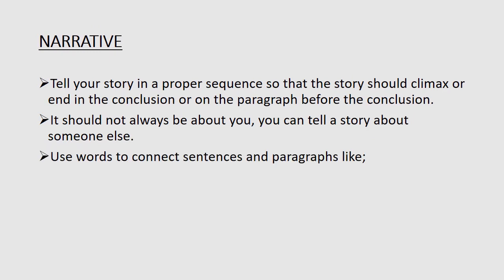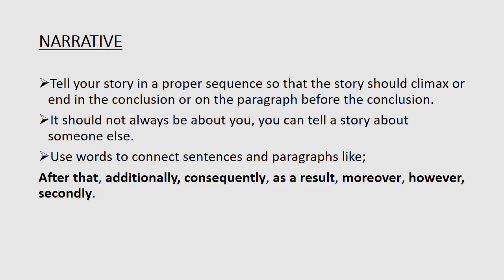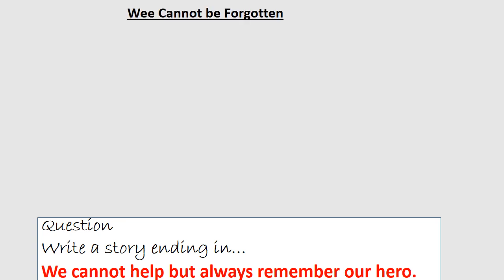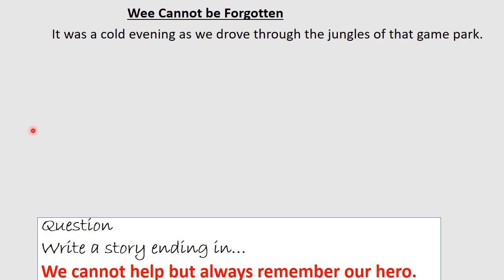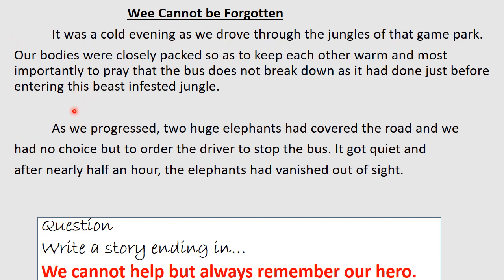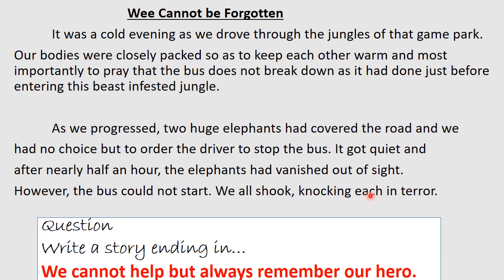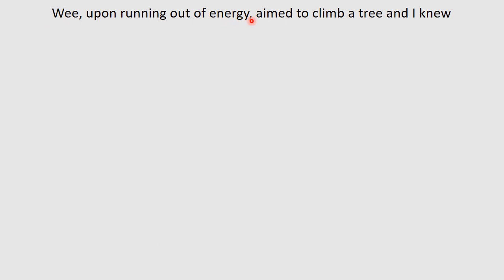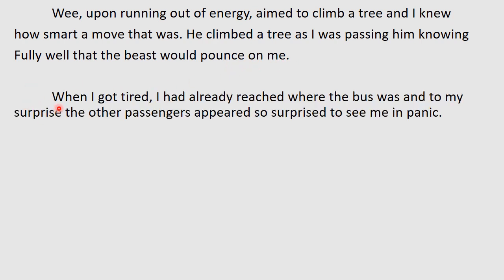English: Narrative Composition